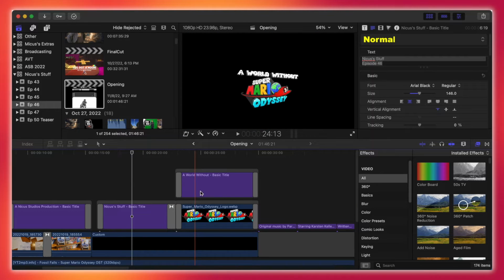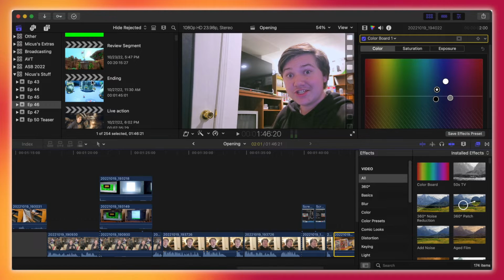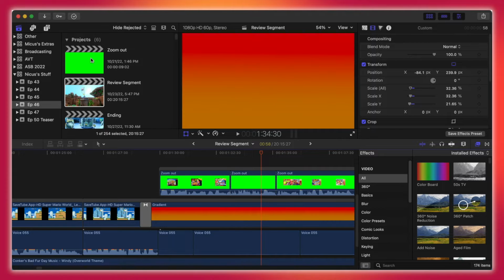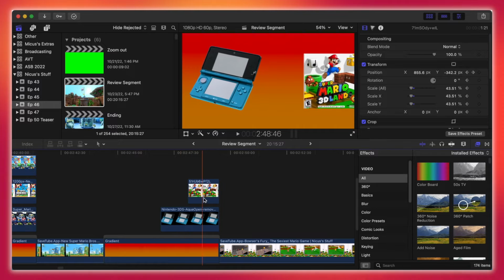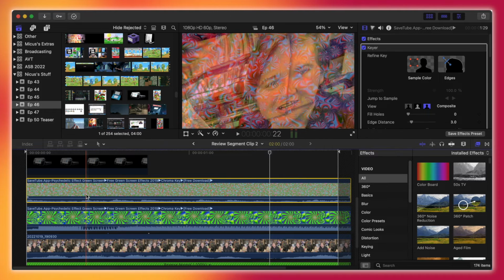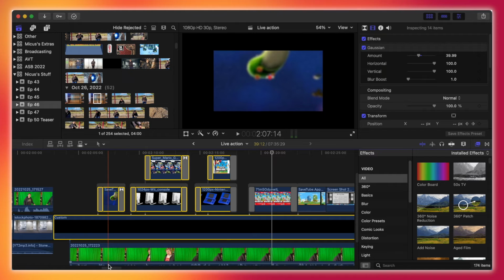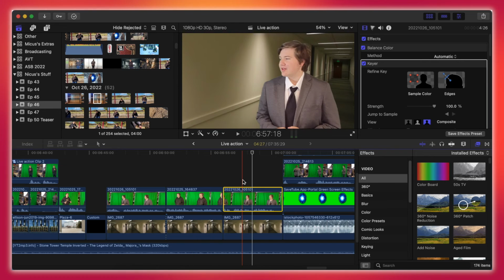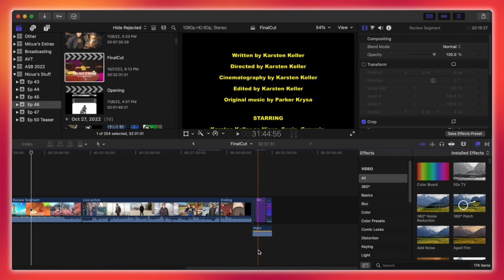Behind The Scenes - Editing: A World Without Super Mario Odyssey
A look at the editing timeline for Nicus's Stuff Episode 46, A World Without Super Mario Odyssey